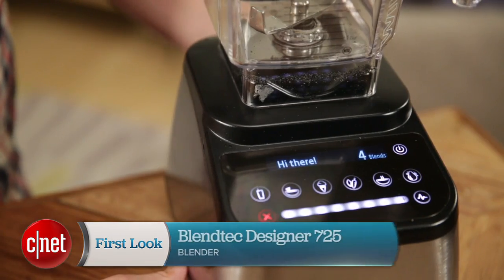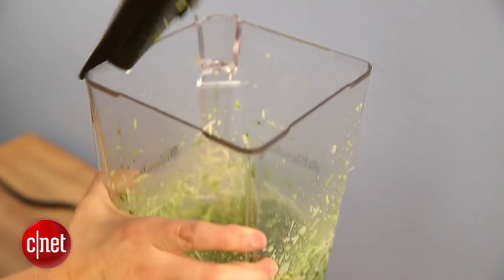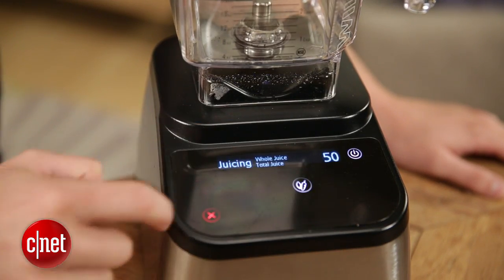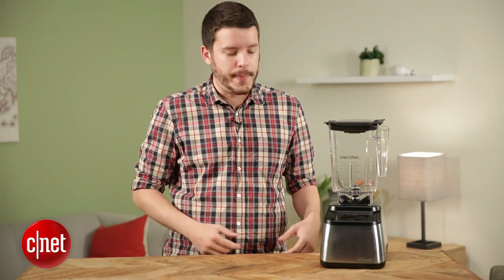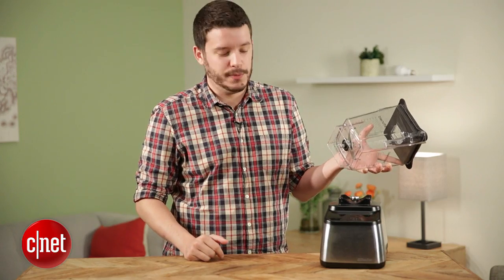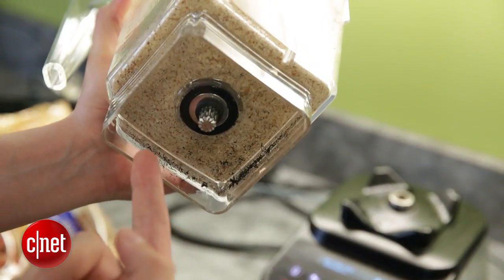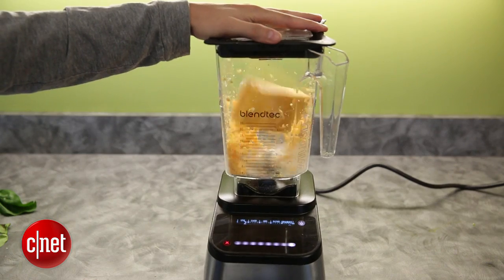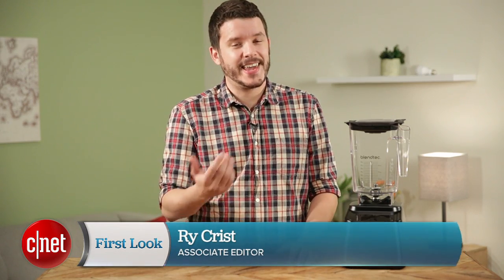The Blendtec Designer 725 is too powerful for its own good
A significant design flaw keeps us from recommending this high-end appliance